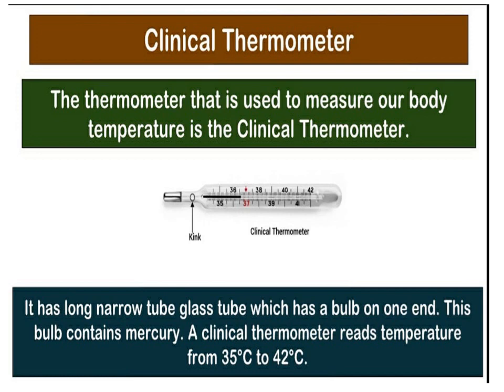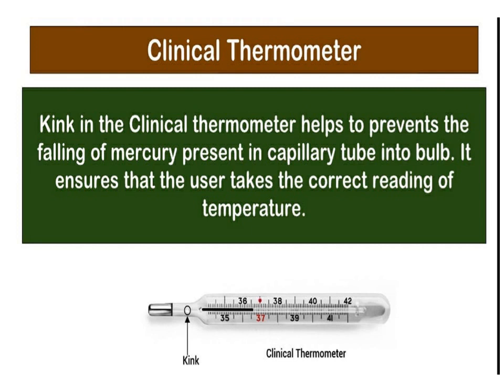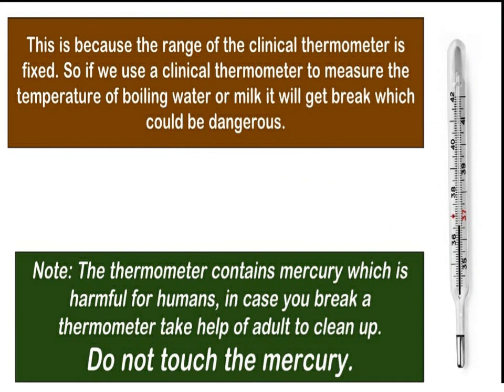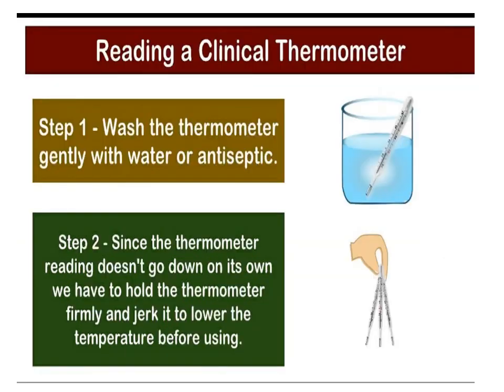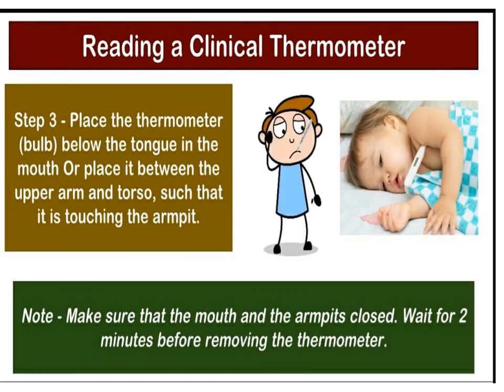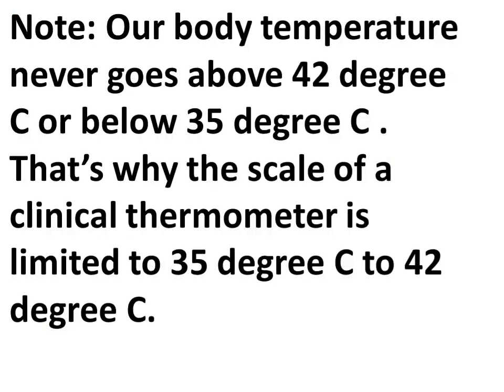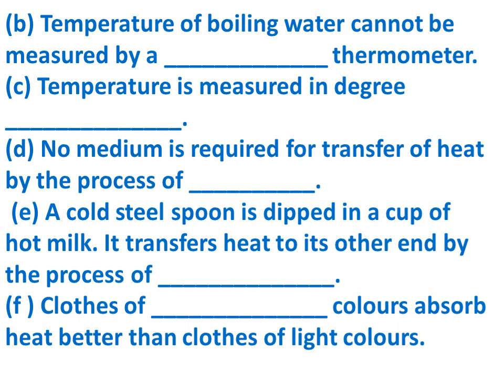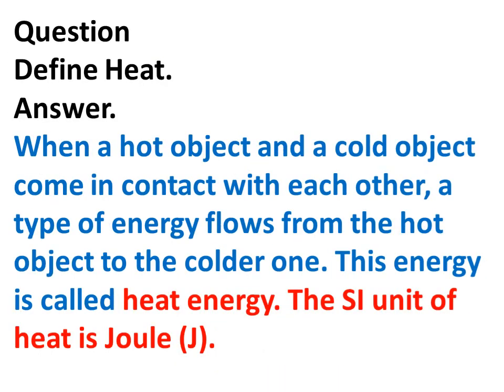Class 7, Science, Chapter - 4 (Heat) Lecture - 2 and Homework solutions of Lecture 1